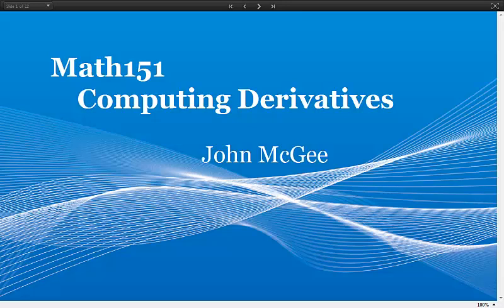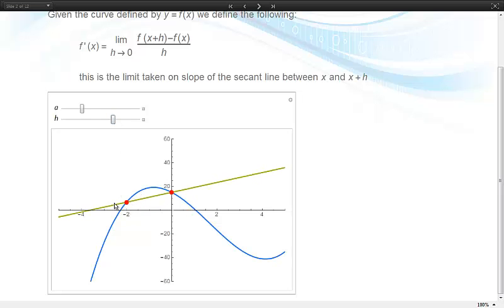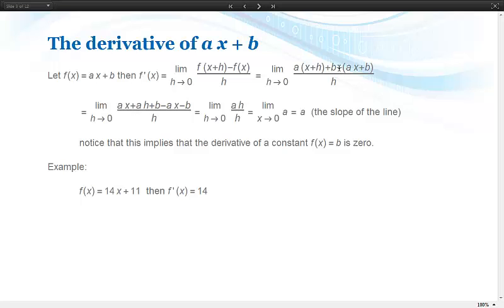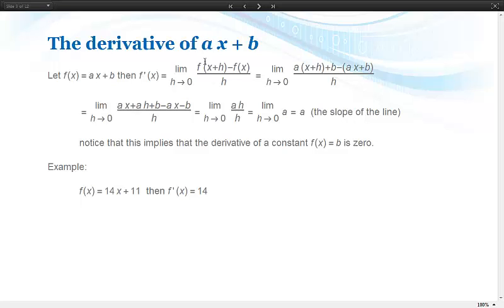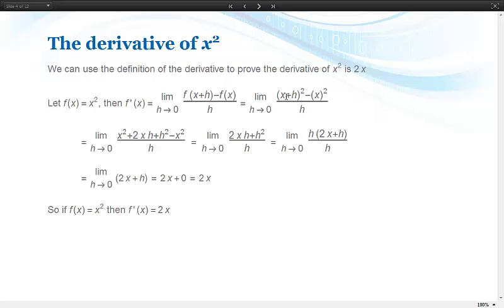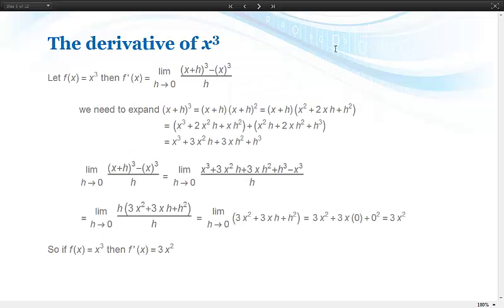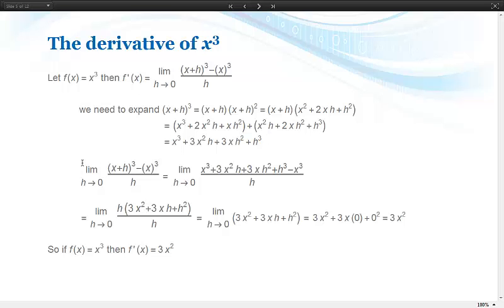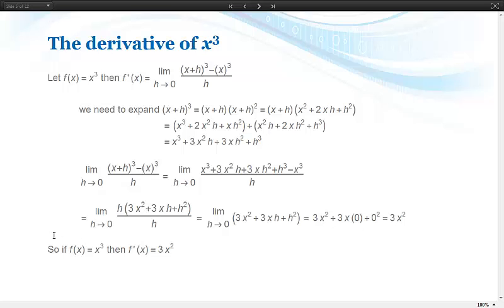Math151 ComputingDerivativesPartOneVideo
How to compute the derivative of a polynomial - Part One